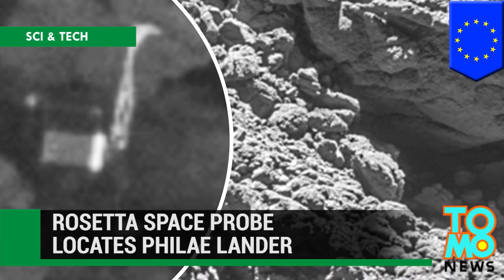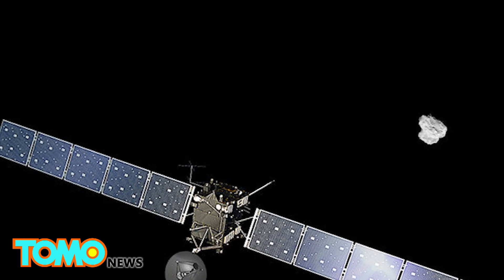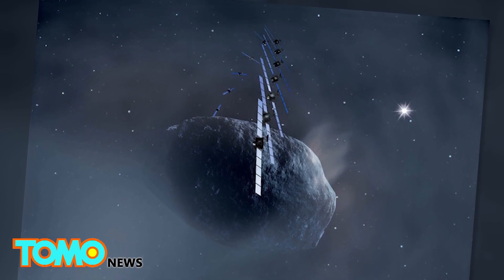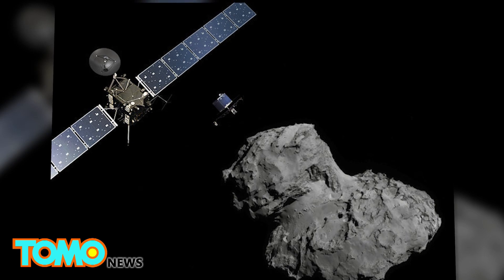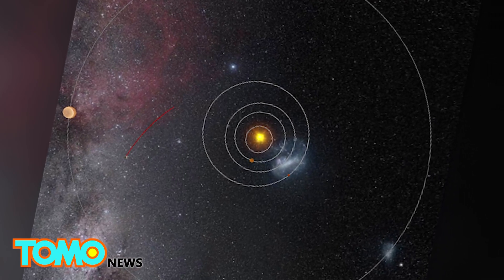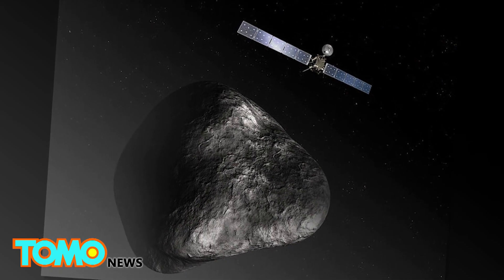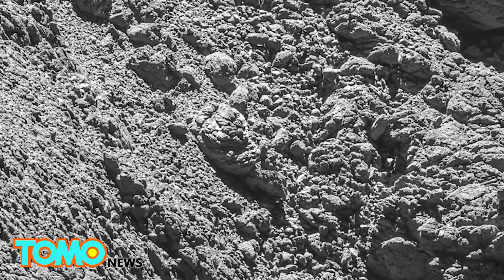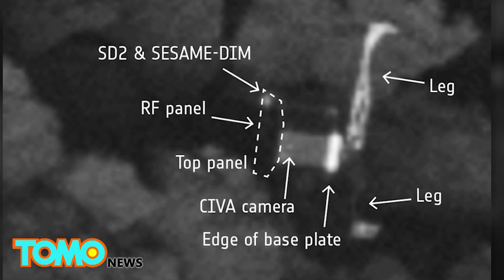European Space Agency’s Rosetta probe locates and photographs missing Philae lander - TomoNews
COMET 67P — Less than one month before the end of its mission, the Rosetta probe has made a yet another discovery: the location of its sister, the Philae comet lander.

Rosetta has had quite the time in space. The probe has been surveying Comet 67P — also known as Churyumov-Gerasimenko. In 2011, Rosetta was placed in hibernation mode for 31 months to conserve energy and traveled to the most distant part of its journey. In November 2014, it released Philae, which landed on the comet, the first time a spacecraft has ever done so.

However, Philae bounced during its landing and was only in operation for a short time before it powered down. Experts have unable to locate the lander since.

Currently, Rosetta is nearing the orbit of Jupiter, which means it’s running short on solar power and bandwidth required to downlink necessary data. At the moment, the probe is gathering as much data about the comet as possible. It recently found the amino acid glycine, a crucial building block of life, in the dust surrounding the comet. And in about a month’s time, Rosetta will crash into the comet, ending its mission.

Before doing so, Rosetta has given researchers one last gift. The probe captured images of the Philae lander, or at least, what’s left of it, on its high-resolution camera. Images showed the lander with two of its three legs, trapped in a dark crack on the comet where it was unable to absorb sunlight and recharge. This explains why the lander powered down after only three days of activity.

After going into hibernation, the lander powered up again and attempted communication with the ESA in June and July 2015 when the comet came closer to the sun.

It’s a bittersweet discovery, but at least Philae’s fate will no longer be a mystery.